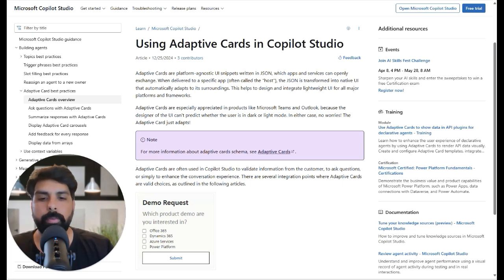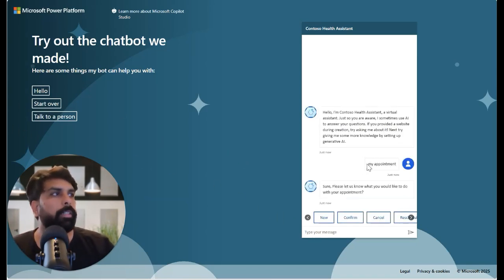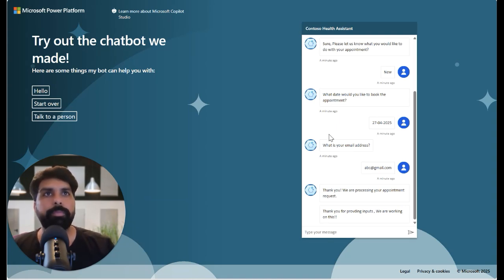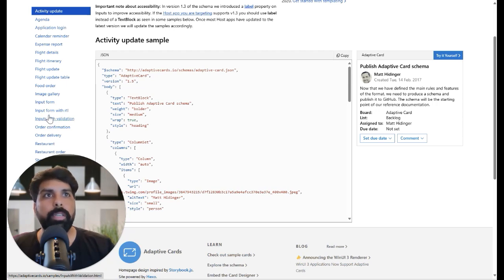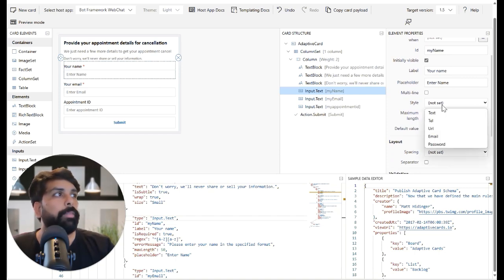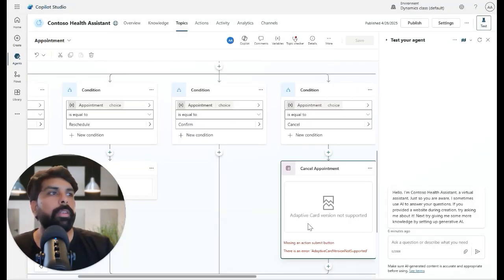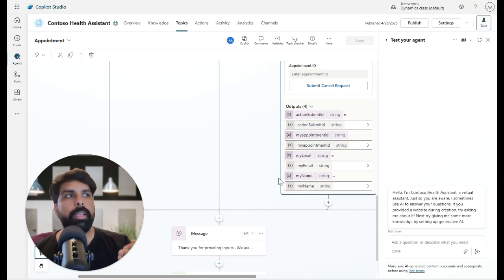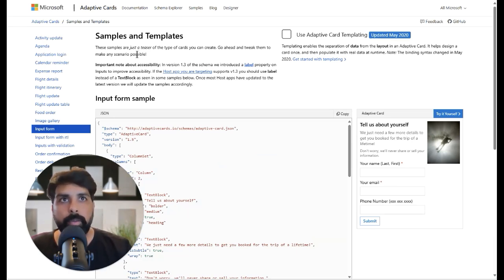Part-7: Adaptive Cards In Copilot Studio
Over the weekend, I explored an exciting new feature in Copilot Studio — Enhance user experience with Adaptive Cards!
Being a non-technical person, I thought it would be challenging for me — but guess what? The amazing adaptivecards.io samples made it super easy!
It’s just like how Microsoft says: "Copilot is the UI for AI" — and it's true. Copilot Studio provides a simple, intuitive interface where you can build your own agent and now, design beautiful Adaptive Cards without needing to write complex code.